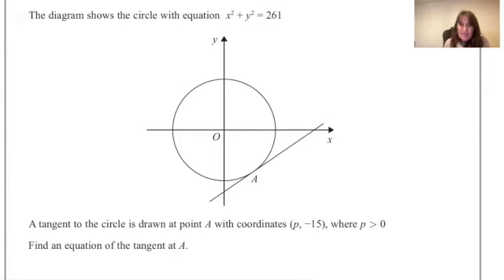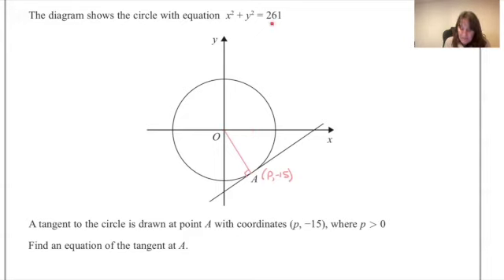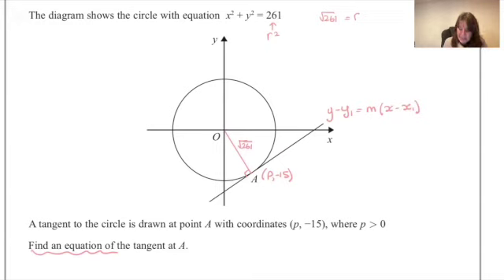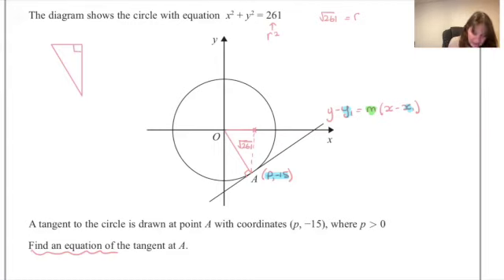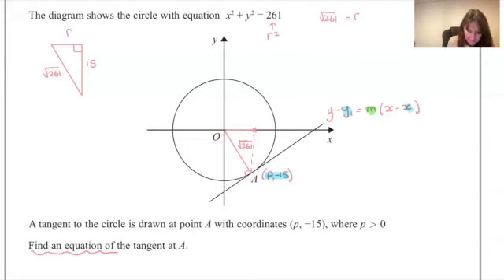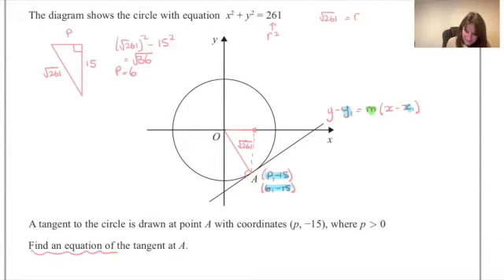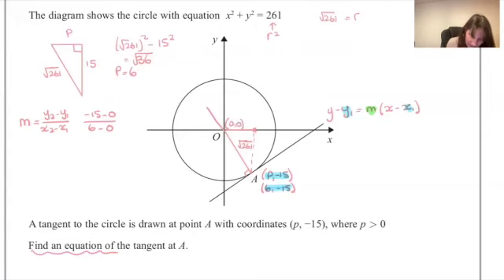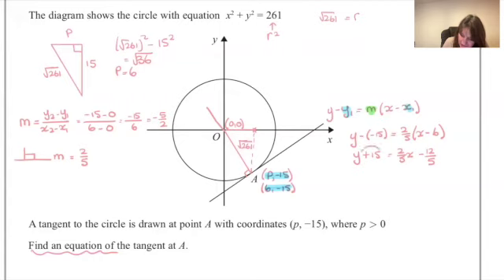Circle Equation, Exam Question Walkthrough | GCSE GRADE 8 to 9 | Daily Maths Challenge